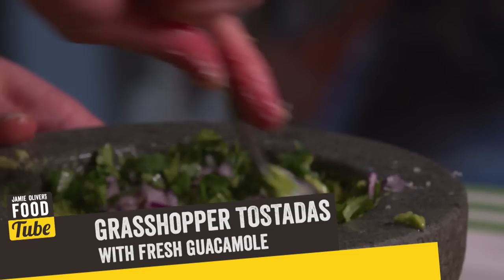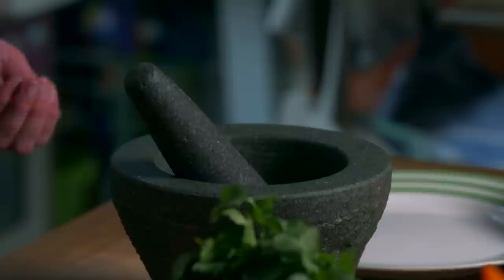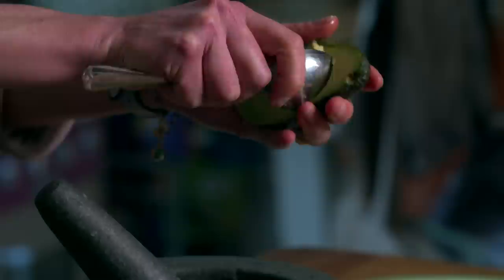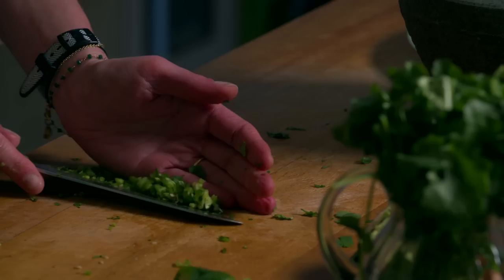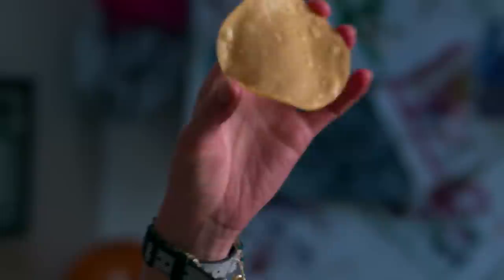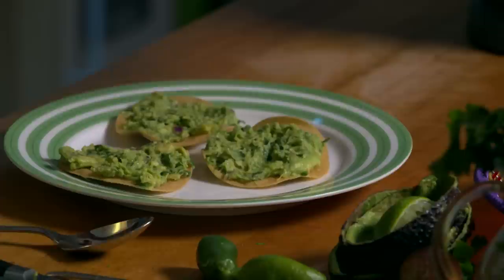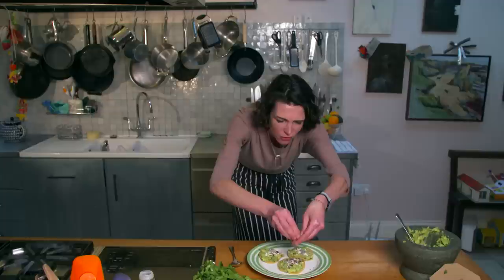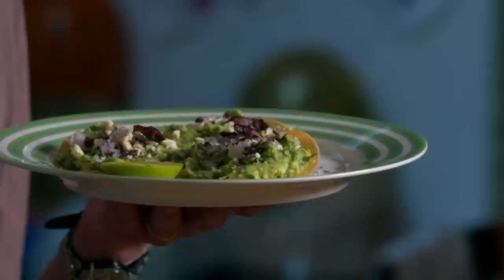Grasshopper & Guacamole Tostadas | Tommi Miers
Insects for dinner? Not unless they’re served up by Mexican food guru Tommi Miers, co-founder of She has a classic guacamole recipe but this one has a surprising, if authentic, twist – crushed grasshoppers! A common snack in Mexico these roasted bugs add a smoky flavour and a tea like aroma that works really well with the freshness of the ripe avocado, chilli and lime juice in the guacamole. Go on, be brave, you won’t regret it.
How do you feel about introducing insects in to your diet?

x